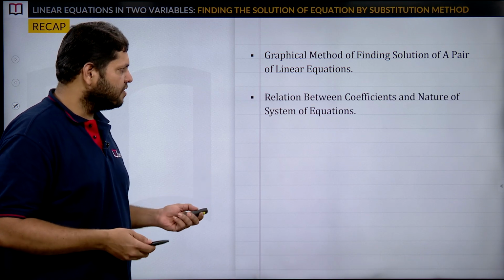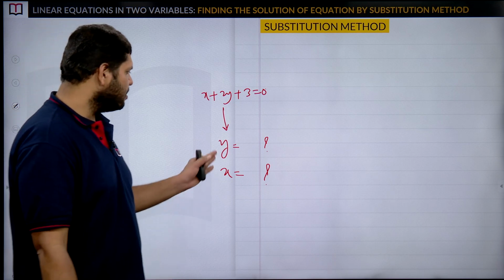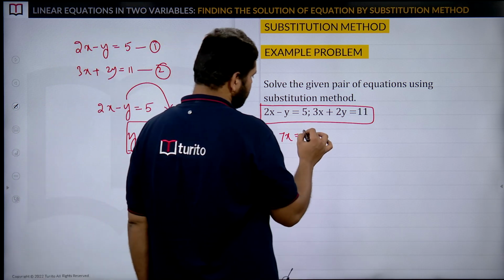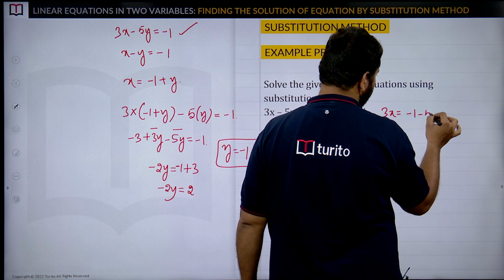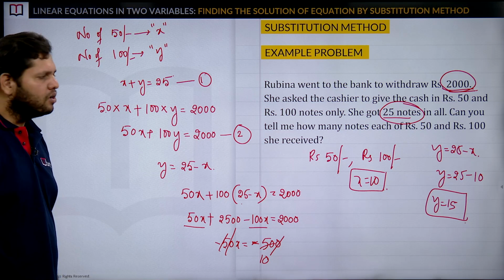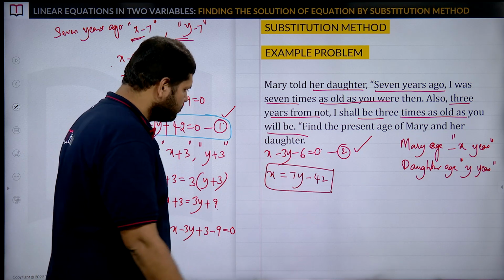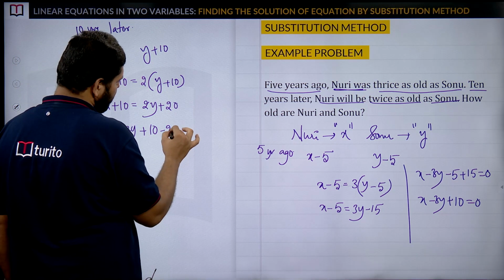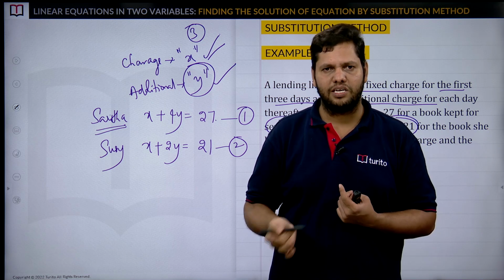Class 10 - Maths - linear Equations in two variables - Finding solutions by substitution method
The substitution method is a problem-solving technique commonly employed in mathematics, particularly in systems of equations. This method involves solving one equation for one variable and then substituting that expression into the other equation(s). By replacing the variable with the expression obtained from the first equation, a new equation with only one variable is created, making it easier to find a solution. The substitution method is effective for solving linear systems and simplifying complex problems, providing a systematic approach to finding solutions in various mathematical contexts.